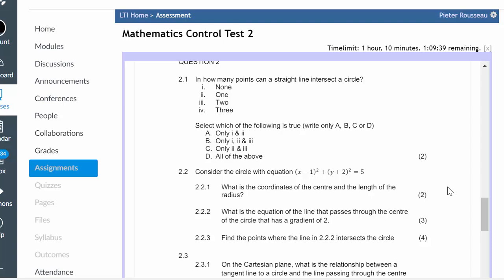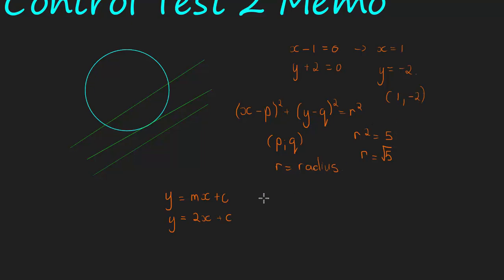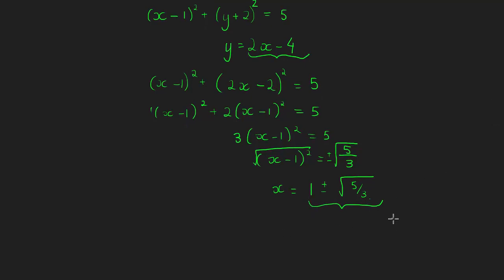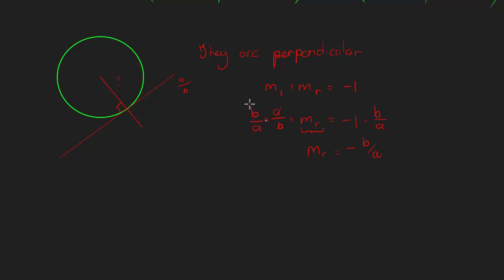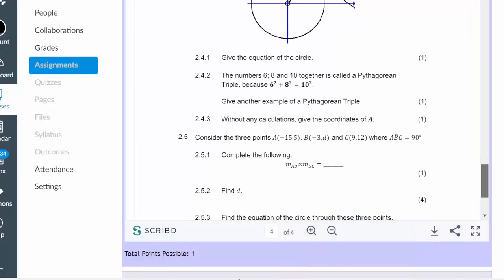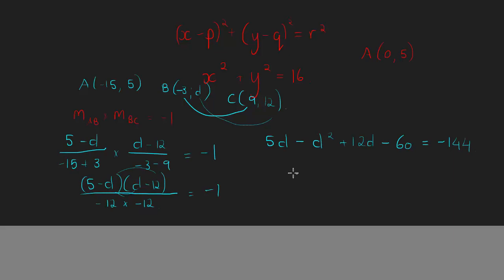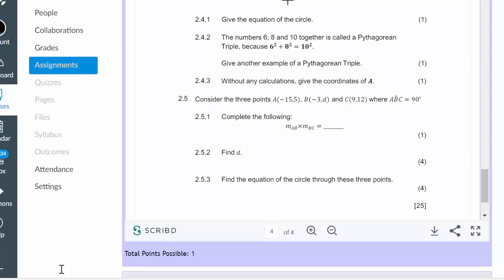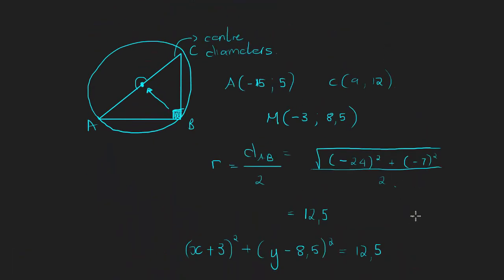2017 ControlTest 2 Memo Question 2